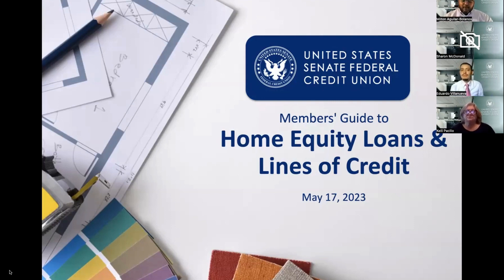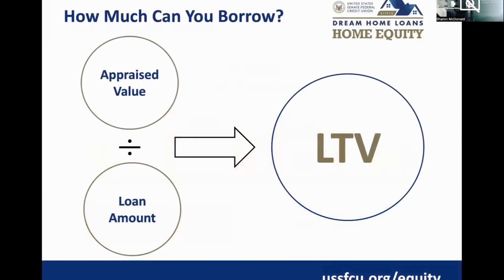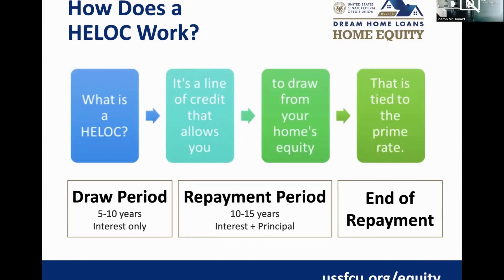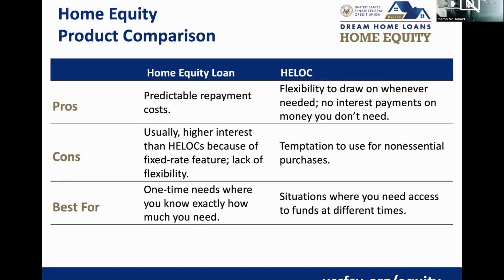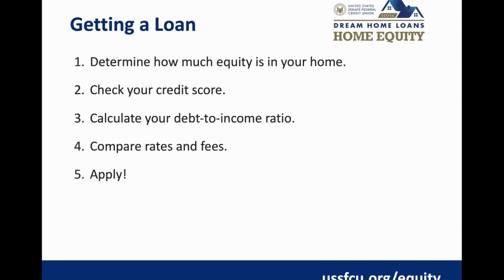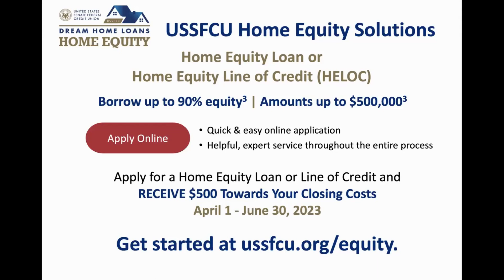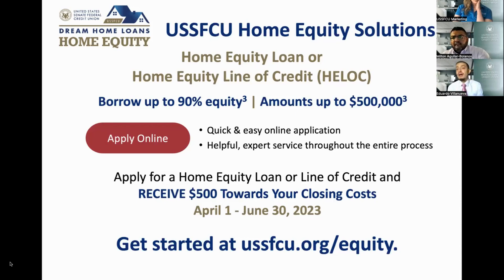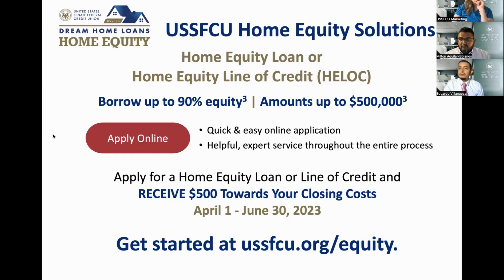WEEKLY WEDNESDAY WEBINARS - Home Equity Loans & Lines of Credit 5-17-23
Are you curious about what Home Equity Loans or Lines of Credit are and what they can be used for? Our Home Equity Manager, Sharon McDonald will answer any questions you might have and provide valuable information about how you might benefit from these useful financial tools.

Topics covered during the webinar will include:
What is Home Equity Loan?
What can I use it for?
Why would I need a Home Equity Line of Credit?
How do I access my available balance?